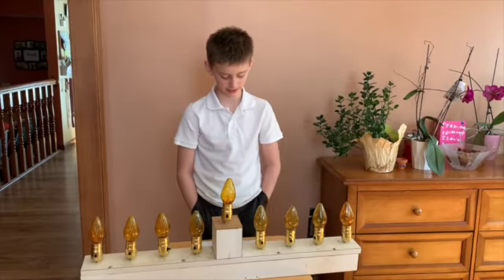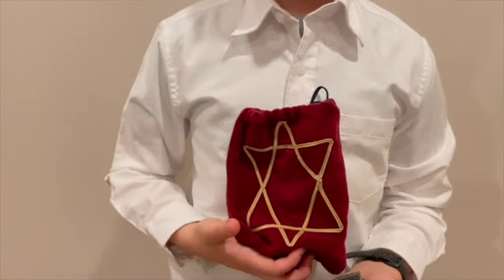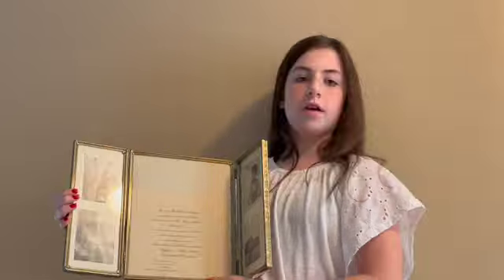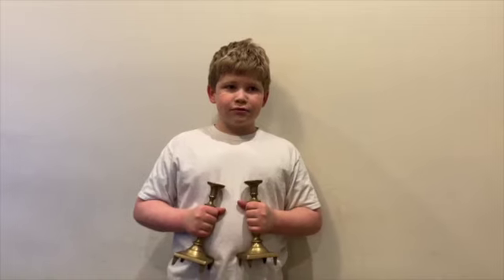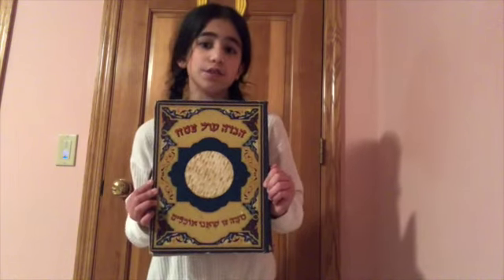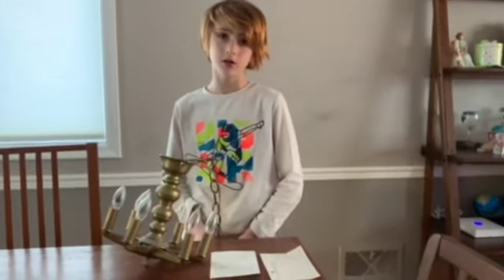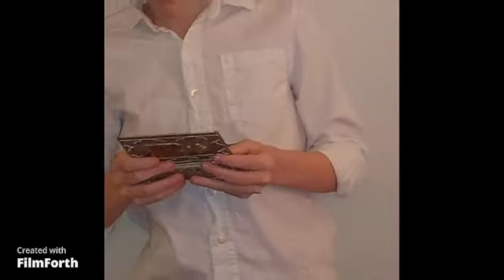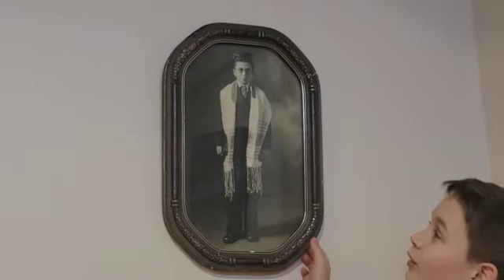Living Museum 2022